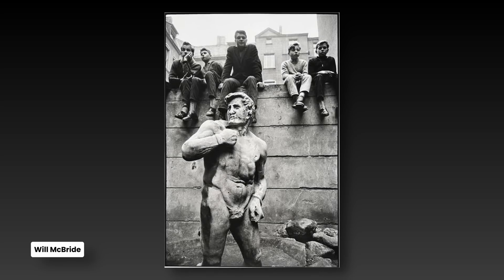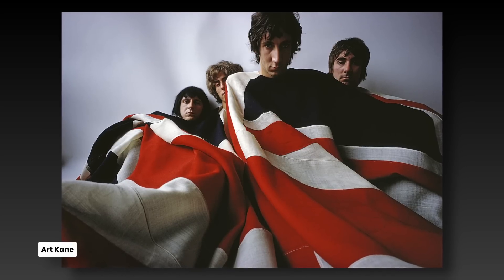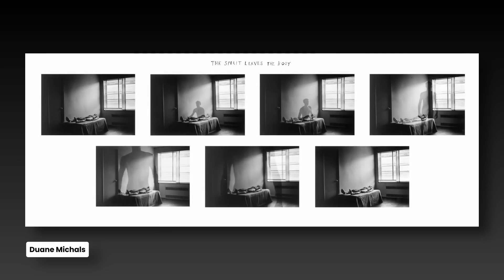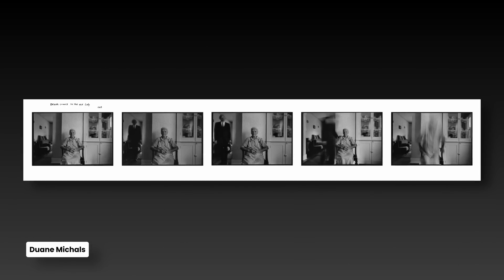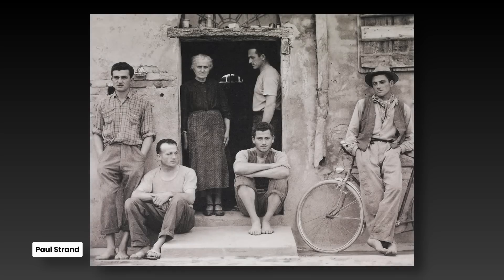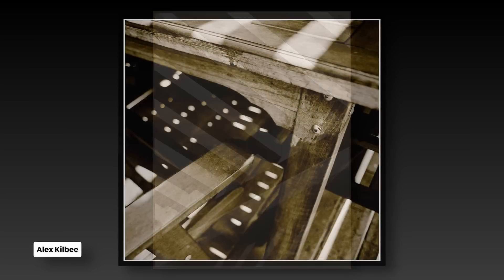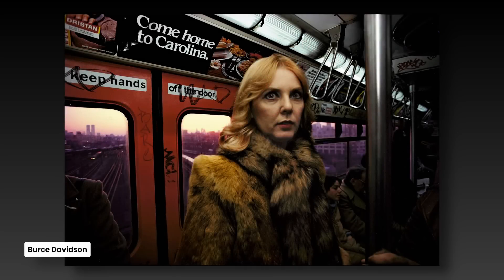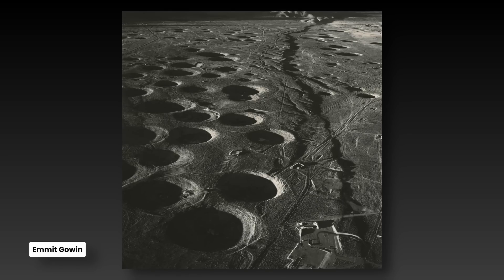The Best Way To Instantly Improve Your Photography